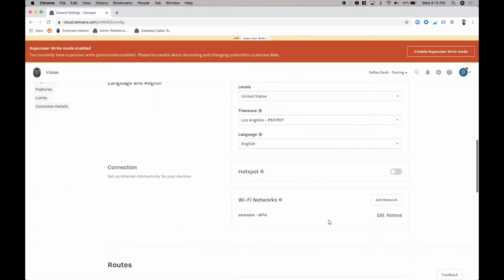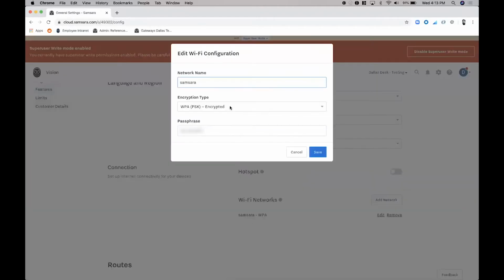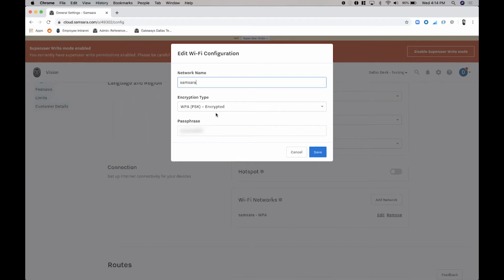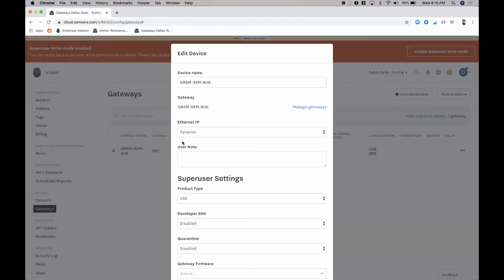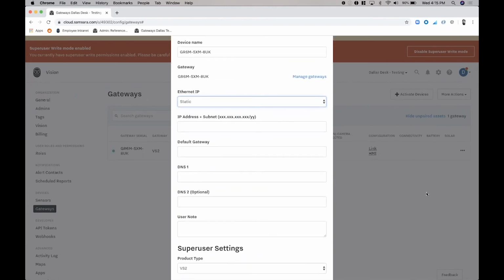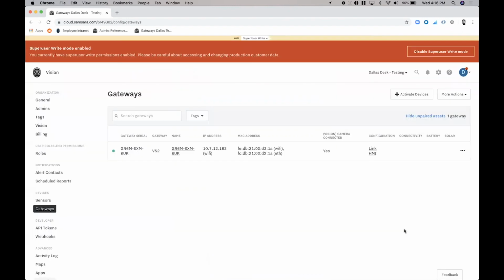Recommended Network Protocols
Samsara Machine Vision offers simple yet powerful inspection capabilities for any industry. Get up and running with our video training series.